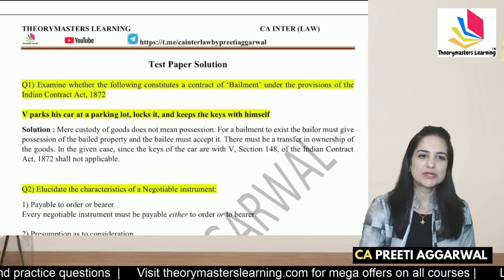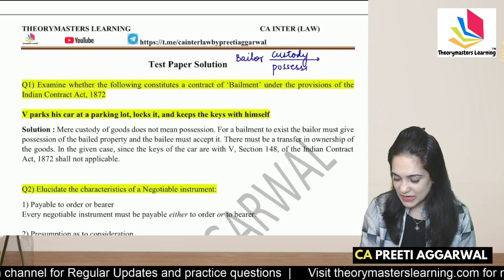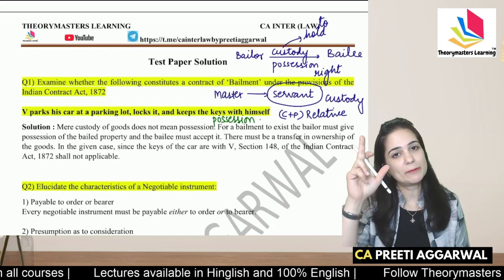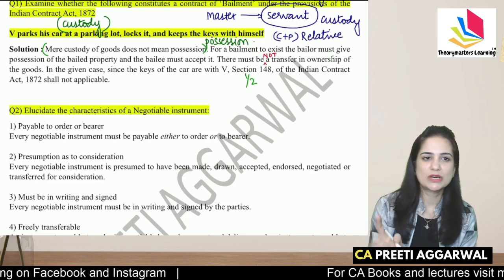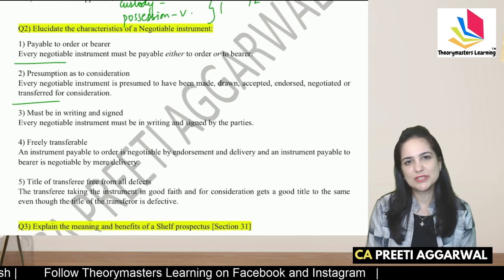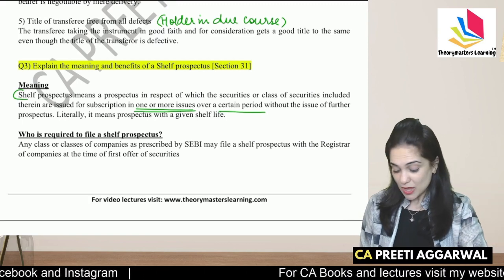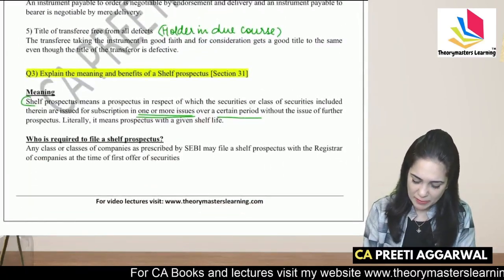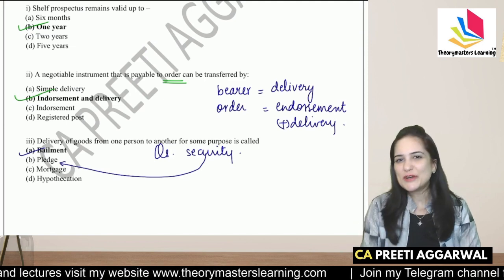CA Inter DEMo Lecture 4 |Test Paper Discussion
CA Preeti Aggarwal is discussing the test paper in this video